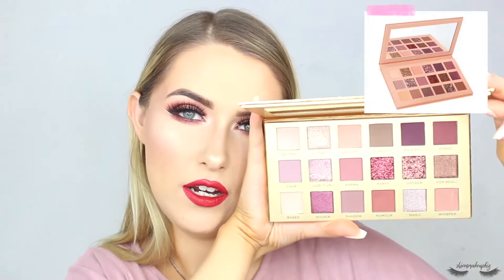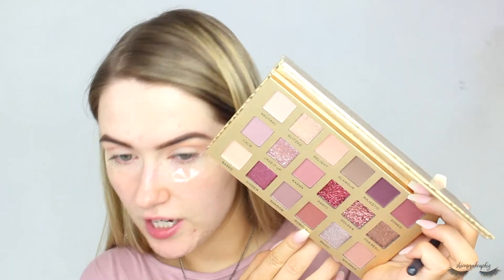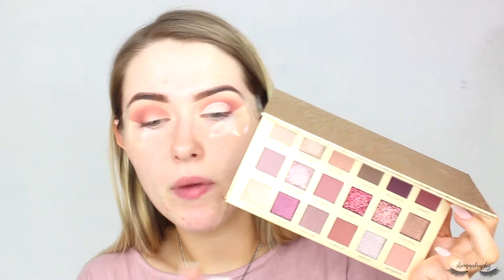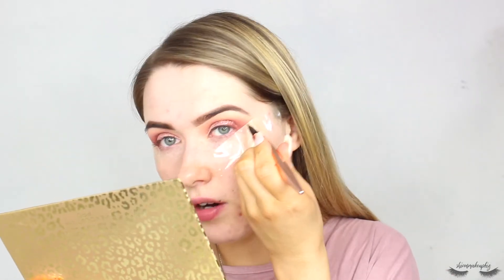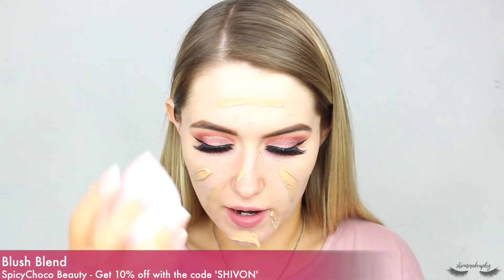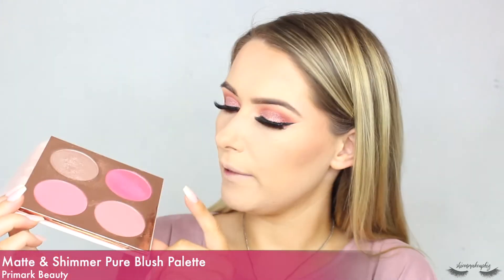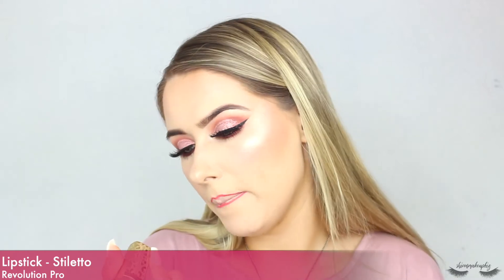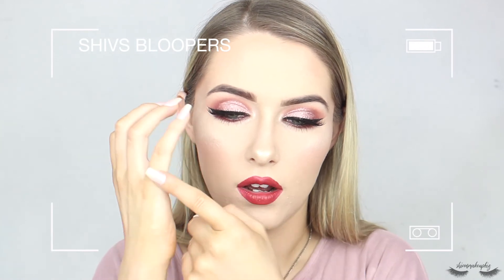REVOLUTION PRO NEW NEUTRAL PALETTE REVIEW & TUTORIAL! | shivonmakeupbiz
Hey guys! I know, I know - I'm on a massive Revolution makeup binge at the moment, back to other content soon I promise! Here's a tutorial and honest review on the Revolution Pro New Neutral eyeshadow palette! 👀

○○○ PRODUCTS MENTIONED ○○○
Technic Cosmetics Ultimate Brow Kit*
LA Girl Pro Concealer 'Porcelain'
Technic Colour Fix Powder 'Bisque'*
Sosu By Suzanne Jackson X Primark Beauty 'New York' Lashes
Technic Colour Fix Bronze Palette*
Primark Matte & Shimmer Pure Blush Palette
Primark Matte Setting Spray
Technic Colour Fix Highlighter Palette*